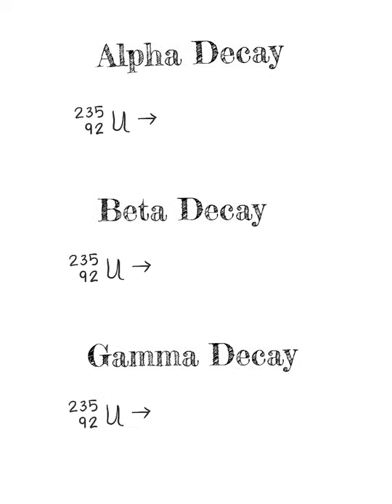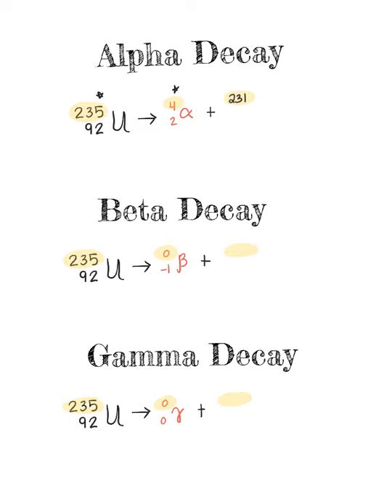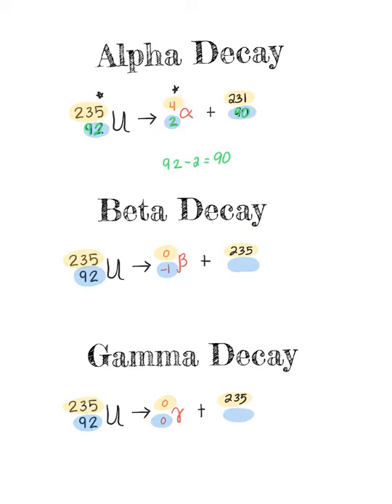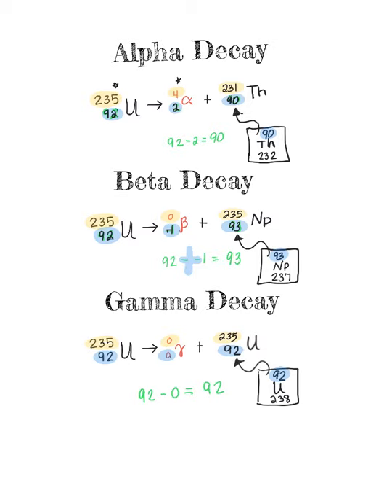Alpha, Beta, Gamma Decay- Quick Tutorial